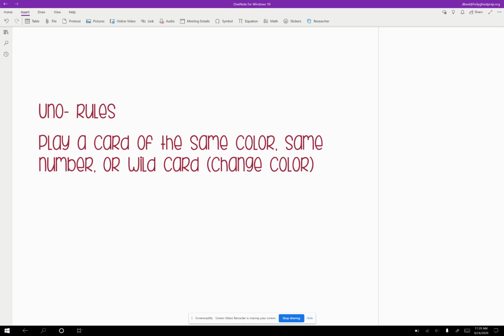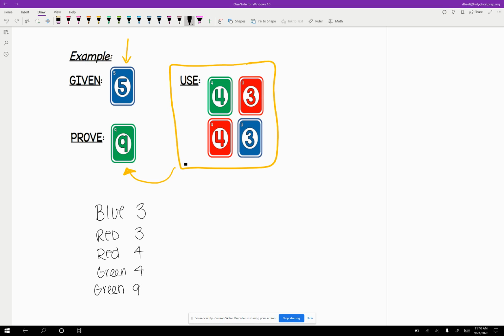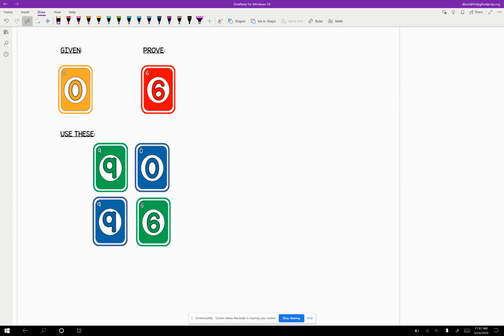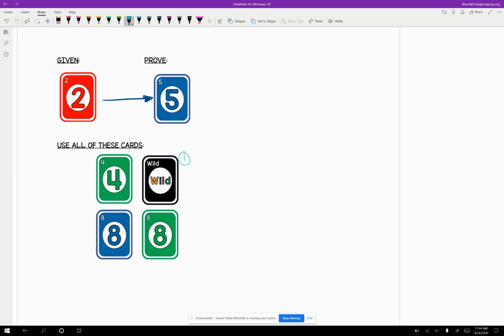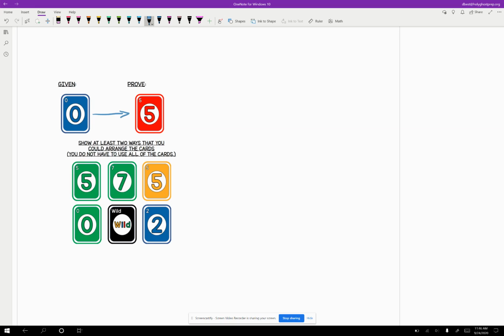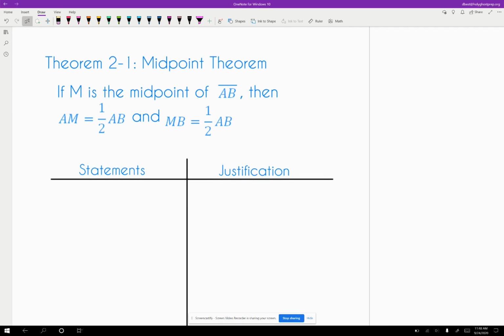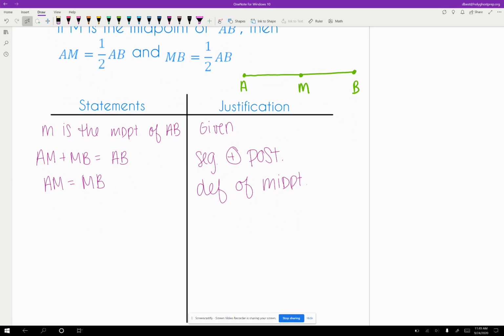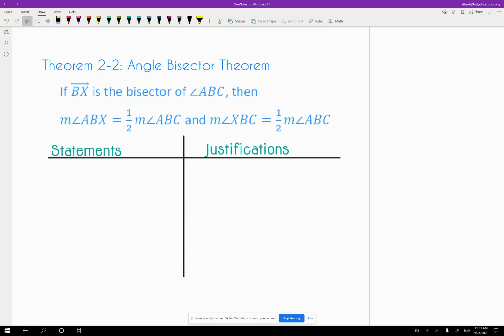Honros Geo- 2.3 Proving Theorems